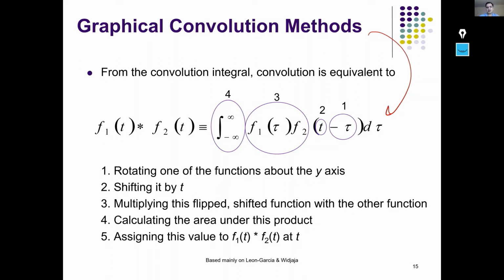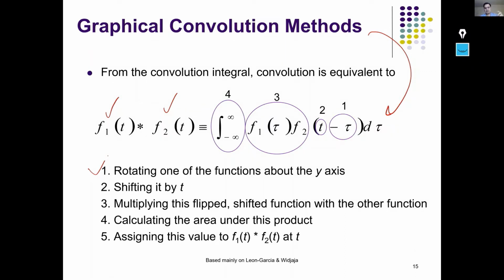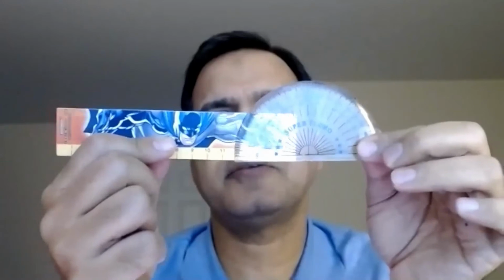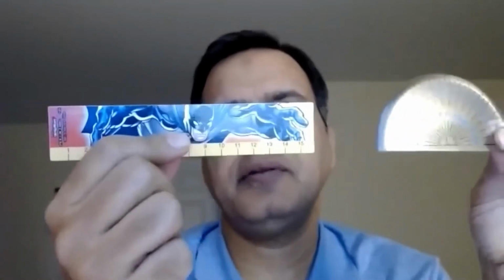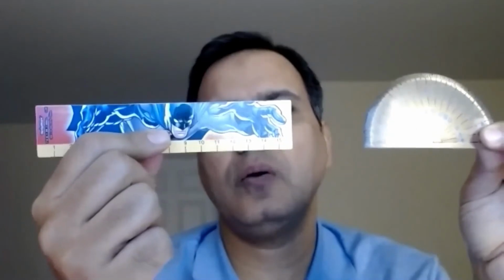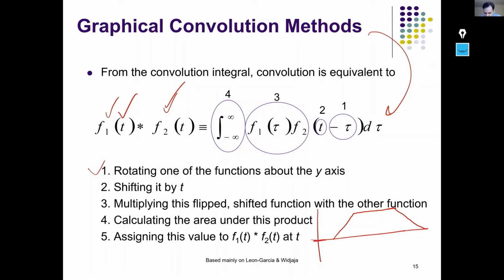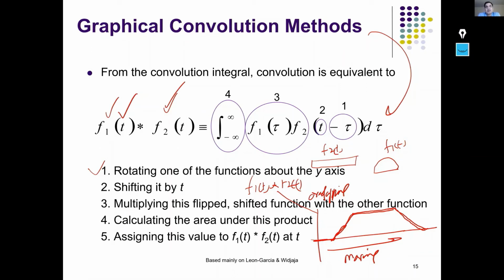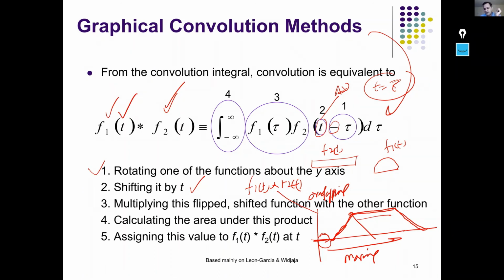The demonstration of graphical convolution with physical geometric objects